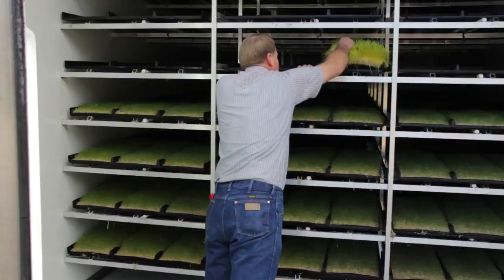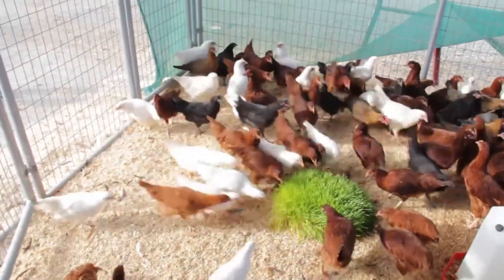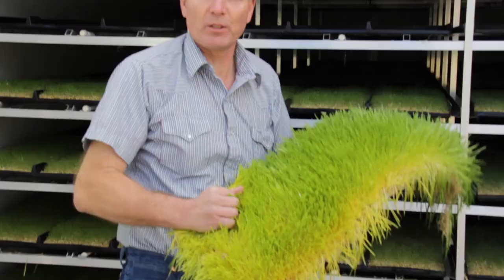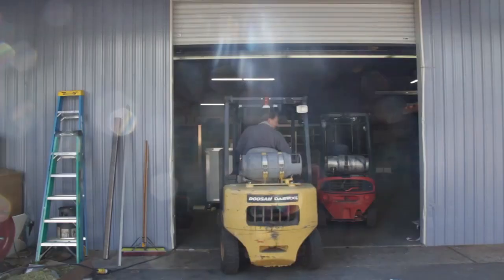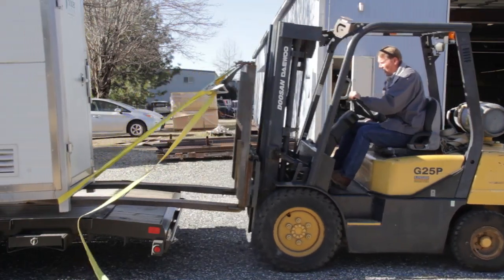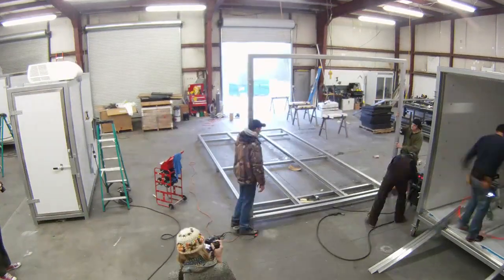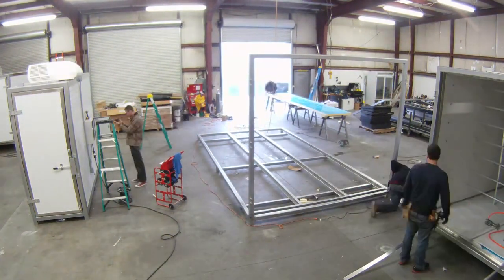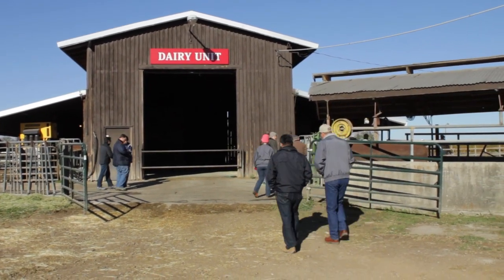Fodder Works ECO 110 by Simply Country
This is the Fodder Works ECO 110!  The most affordable quality sprouting system yet.  for more information and products.  The ECO 110 system will be available exclusively late January 2015.